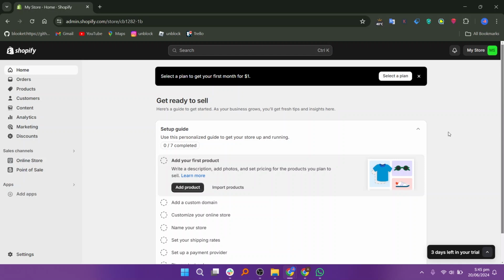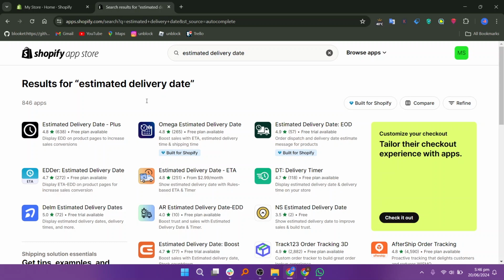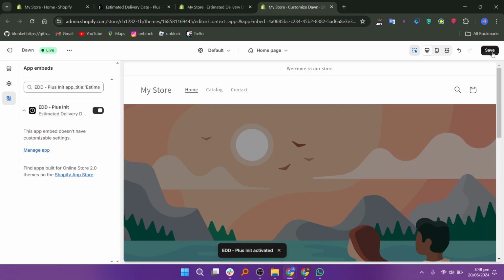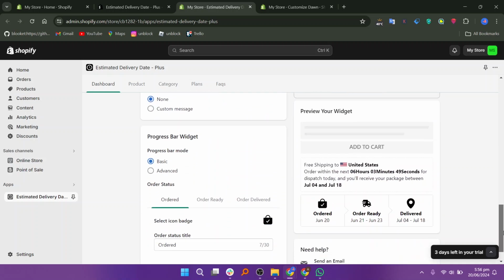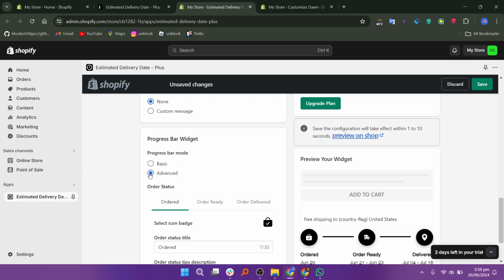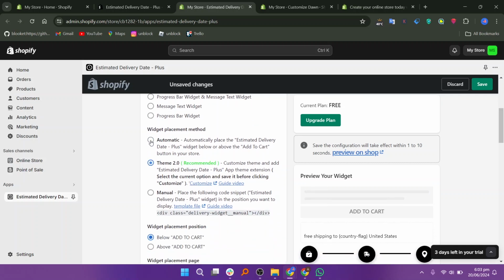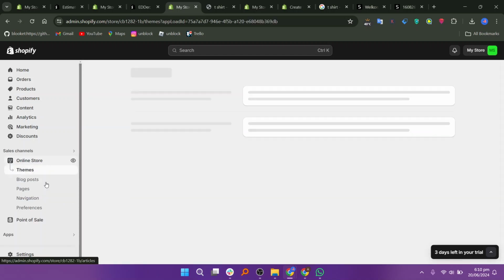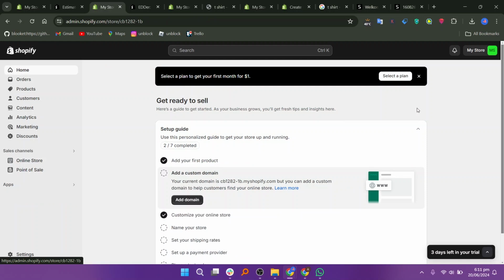Add Shipping Time on Shopify - EASY How To Guide (2024)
Setting up shipping on your Shopify store is essential for providing clear and accurate delivery information to your customers. Whether you're a beginner or scaling up, understanding Shopify shipping settings, rates, and delivery estimates can significantly enhance your e-commerce operations. Here's how to integrate effective shipping practices into your Shopify store, perfect for both traditional e-commerce and dropshipping models.

Firstly, access your Shopify admin dashboard and navigate to the 'Settings' section. Under 'Shipping and delivery,' you can set up Shopify shipping profiles. These profiles allow you to manage different shipping rates and options based on product types, weights, and destinations.

To add estimated delivery dates, consider using a delivery date picker app from the Shopify app store. These apps can help you display estimated delivery dates right on the product page, giving customers clear expectations about shipping times.

For setting up Shopify shipping rates, go to the shipping settings and select 'Manage rates.' Here, you can define specific rates for different regions or based on order values.

If you're involved in Shopify dropshipping, tailor your shipping settings to align with your supplier’s capabilities and shipping times. This may involve setting custom shipping rates and profiles that reflect the dropshipping model’s specific needs.

Additionally, integrating an estimated delivery Shopify app can automate the display of delivery dates, ensuring customers receive dynamic updates based on their location and the product availability.

By effectively setting up shipping on Shopify, including detailed shipping rates and accurate delivery estimates, you enhance customer satisfaction and streamline your online store operations. Remember, constant updates and adjustments based on shipping performance and customer feedback are key to maintaining a successful Shopify store.